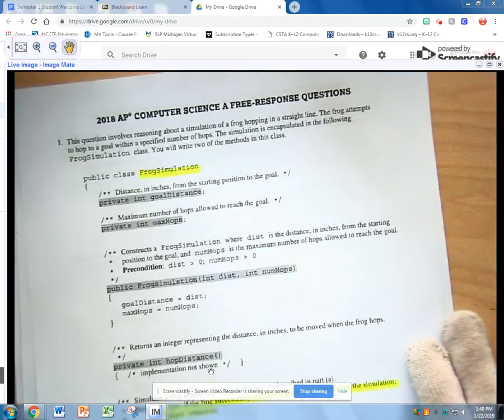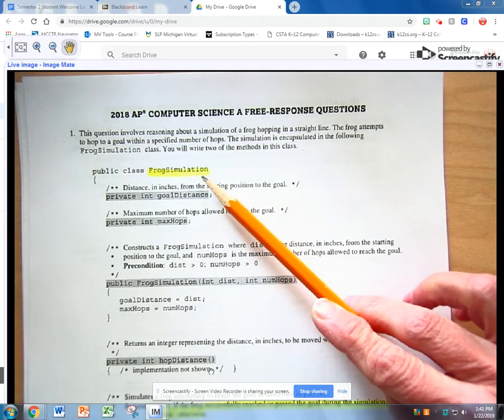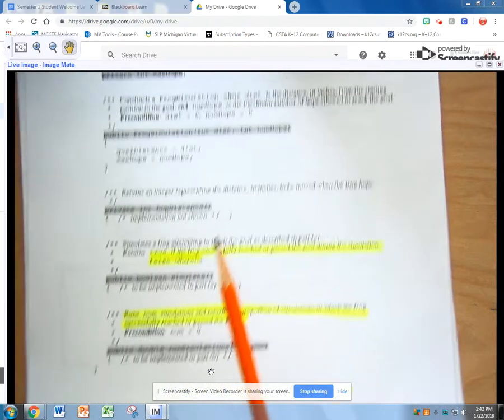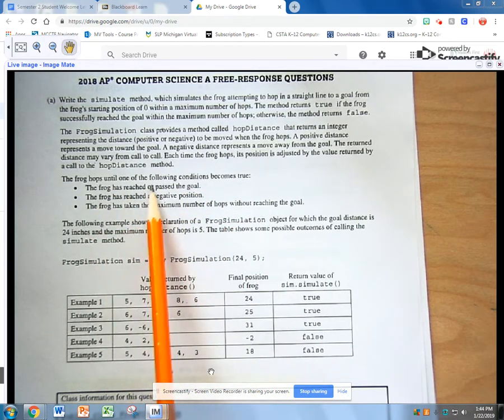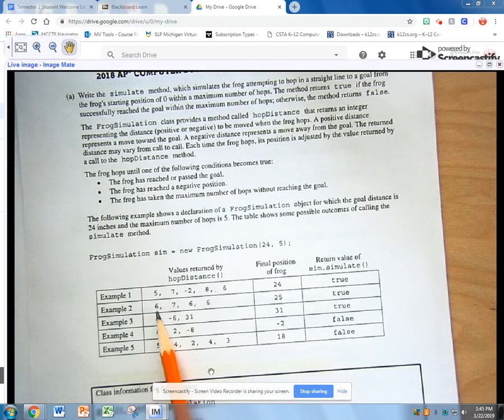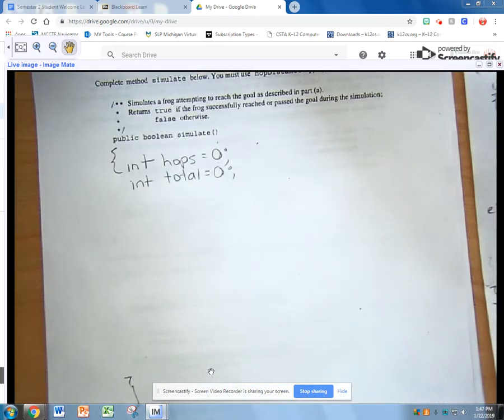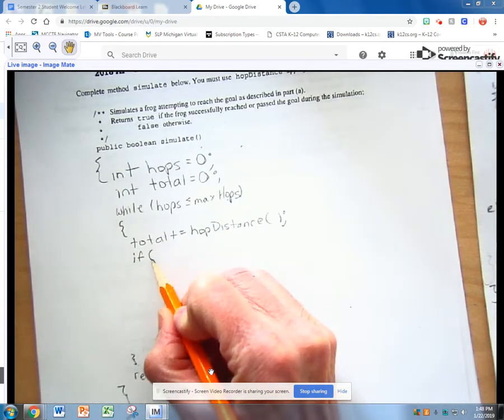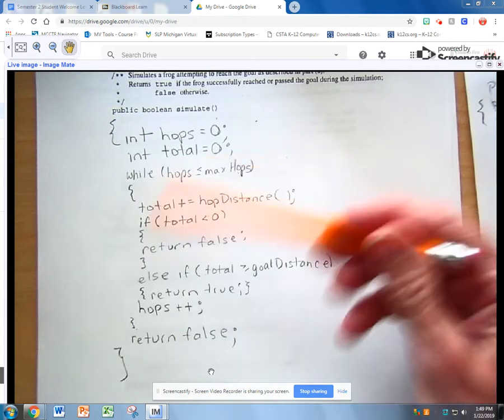MV APCS FR 2018 Question 1 Jan 22 2019 1 49 PM